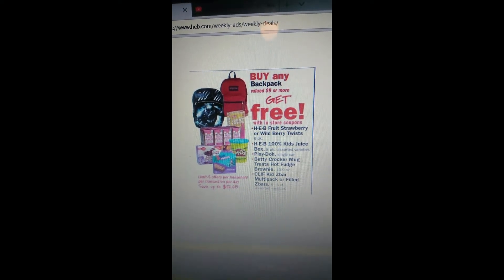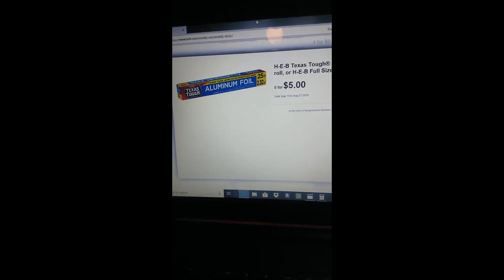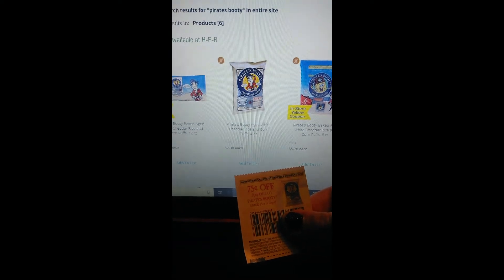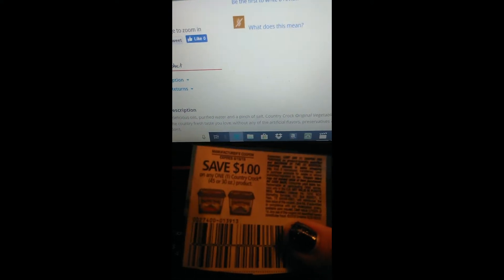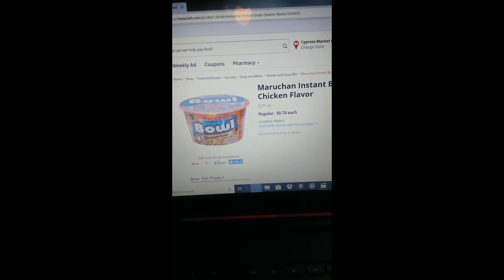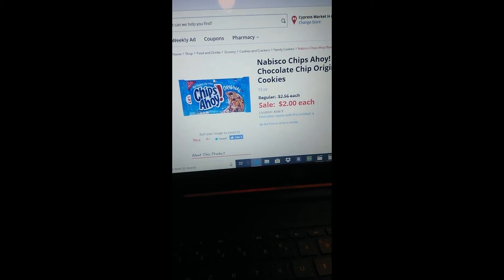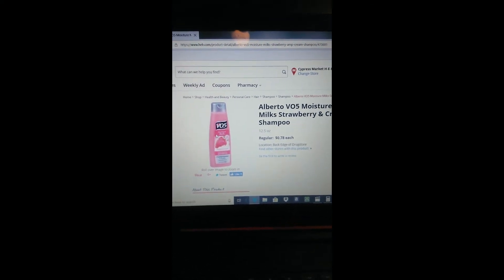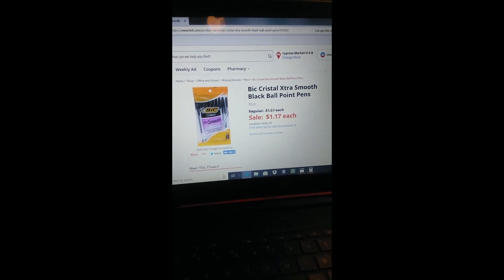HEB couponing 8-15-2018/8-21-2018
so, this is my first video on Youtube. I have no idea what I'm doing. Just kinda figuring it out as I go.